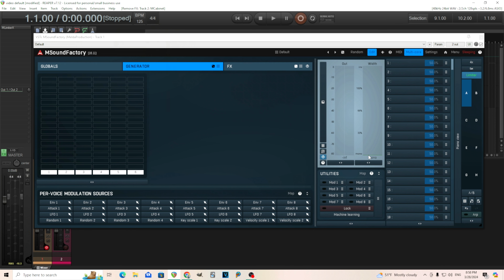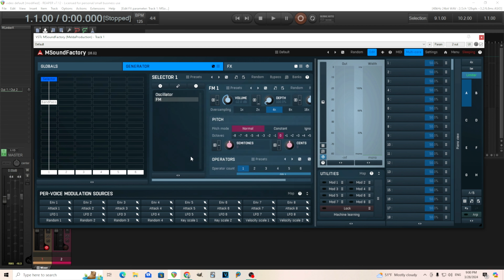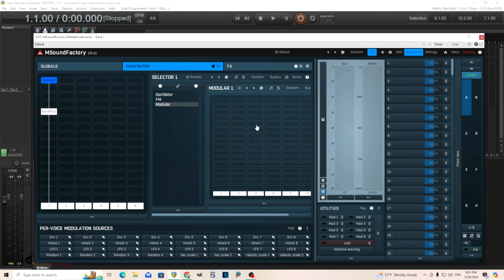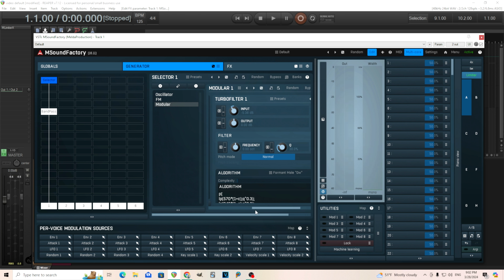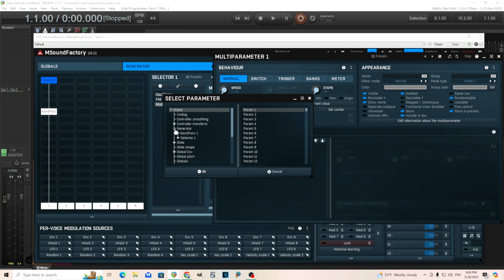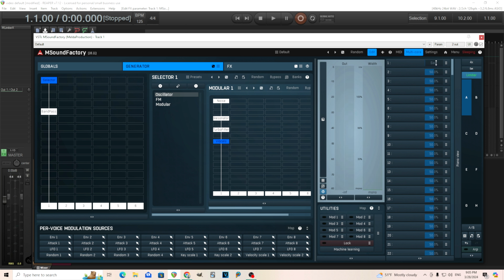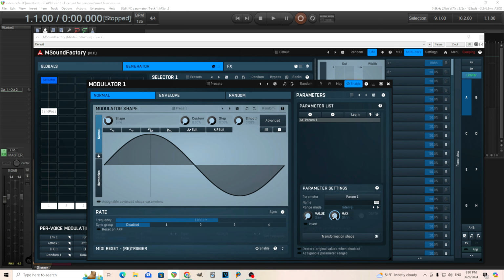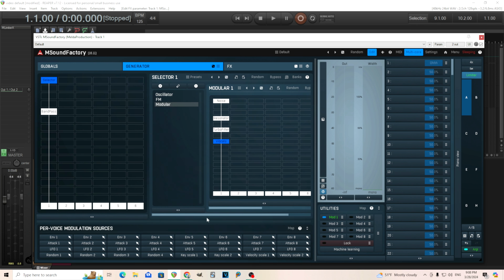Selector Module in MSF and MXXX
This was module was added a few months ago and I thought I'd show how you can use it to make interesting devices or even for sound design purposes.